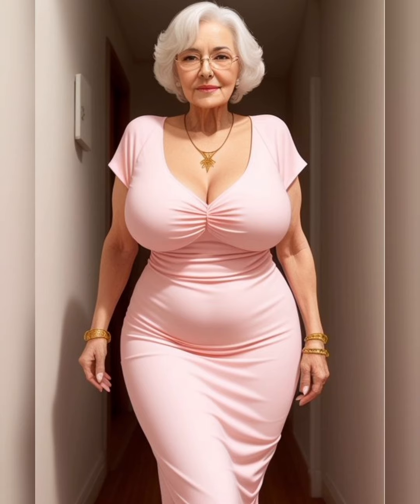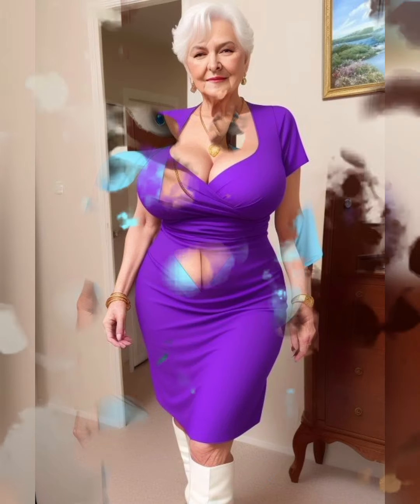Makeup Tutorials for Mature Women with Glasses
This video is a lively and humorous discussion about makeup tutorials for mature women with glasses. The video emphasizes the importance of highlighting features and not hiding behind glasses. It suggests fun and creative makeup tutorials for mature women with glasses, such as a "Glasses-Friendly Makeup Tutorial" or a "Mature Women's Guide to Slays-All-Day Makeup." The benefits of a glasses-friendly eyeshadow palette and a comprehensive skincare routine are highlighted. Funny anecdotes about makeup mishaps add a humorous touch. The video concludes by encouraging viewers to keep their makeup routine fresh, current, and infused with a good sense of humor. The overall message is to find a balance between style and substance while making makeup a fun and engaging part of life for mature women with glasses.